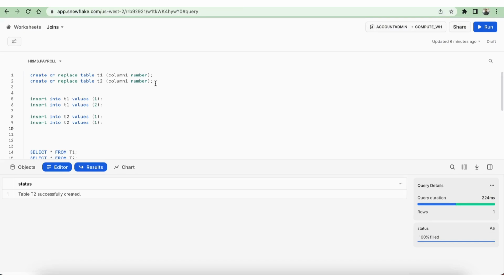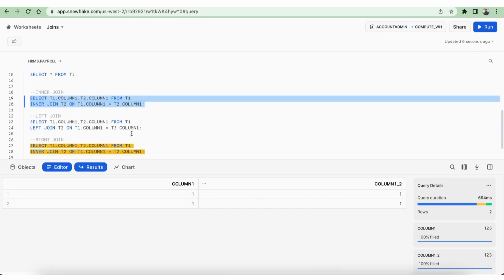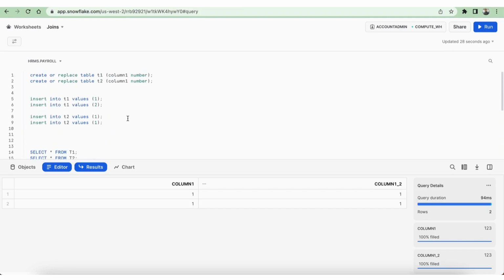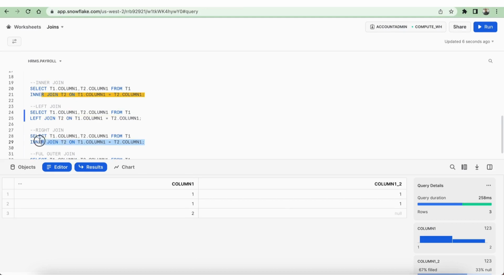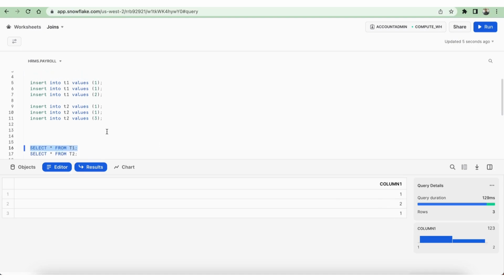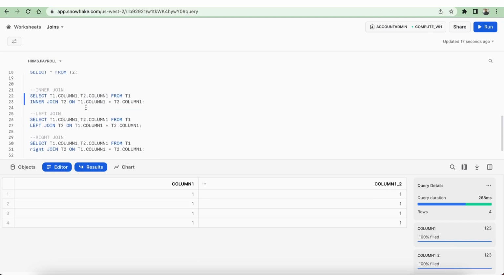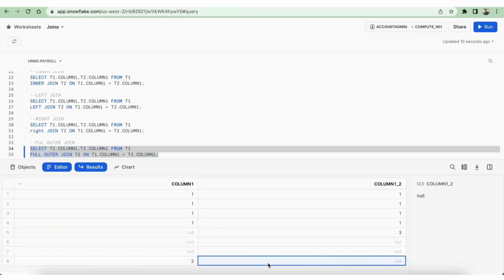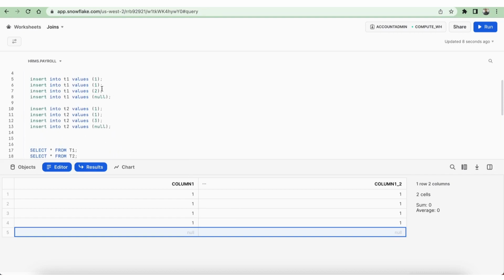MOST ASKED INTERVIEW QUESTION - SQL JOIN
This video talks about the most asked interview question on SQL join.

Types of join in SQL

Inner Join: Returns only the rows that have matching values in both tables. This is the most commonly used type of join.

Left Join: Returns all the rows from the left table, and the matched rows from the right table. If there is no match in the right table, the result will contain null values.

Right Join: Returns all the rows from the right table, and the matched rows from the left table. If there is no match in the left table, the result will contain null values.

Full Outer Join: Returns all the rows from both tables, including the rows that do not have a matching row in the other table. If there is no match in one of the tables, the result will contain null values.